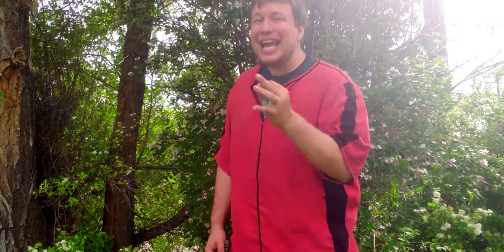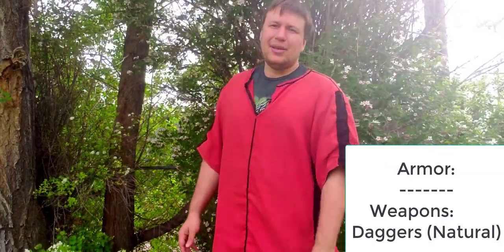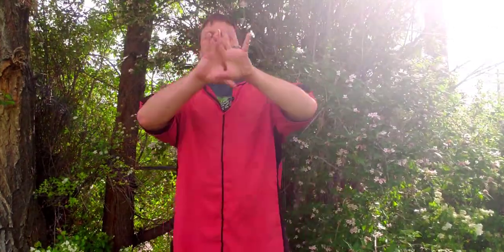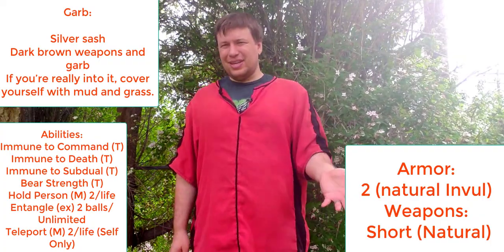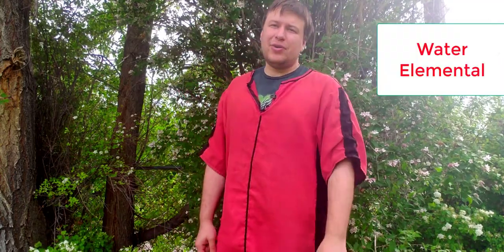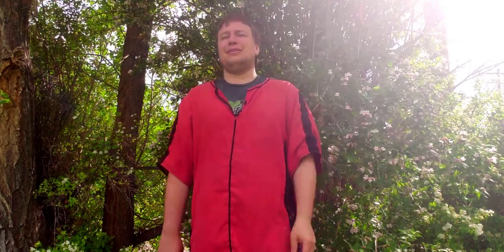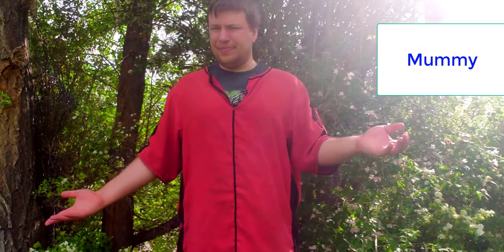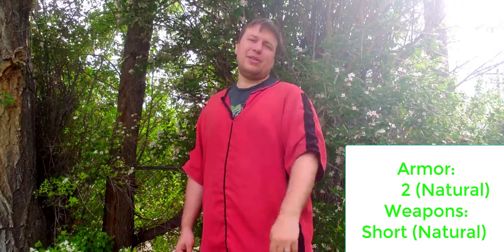Amtgard monsters level 6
The time has come! You are at the end and able to declare what monsters are the absolute best for every level! Today we will take a look at the Amtgard level 6 monsters and which ones are the weakest-most powerful. We will not cover roleplay since that is far more subject and based on the person more than the system since there is no system for roleplay.

Timestamps:
Animation 00:14
Ghost 1:27
Celestial avenger 3:11
Elemental abilities 4:24
Air elements 4:38
Earth elemental 5:55
Fire elemental 6:57
Water elemental 8:11
Elf 9:11
Infernal Descendent 10:48
Medusa11:59
Mummy 12:52
Werewolf 13:43

This has been Wizo and keep larping!